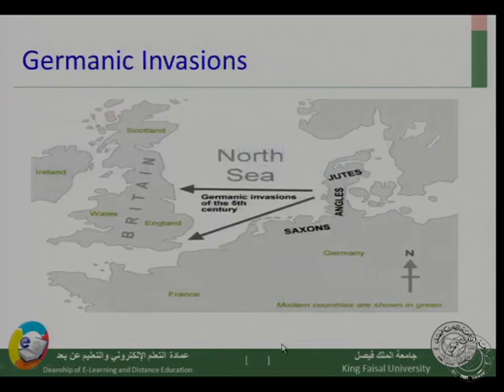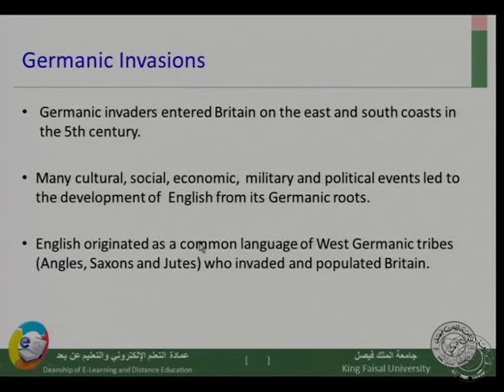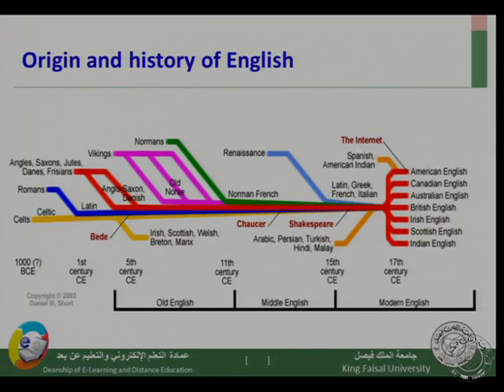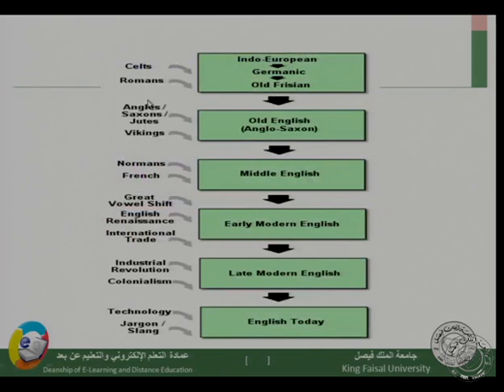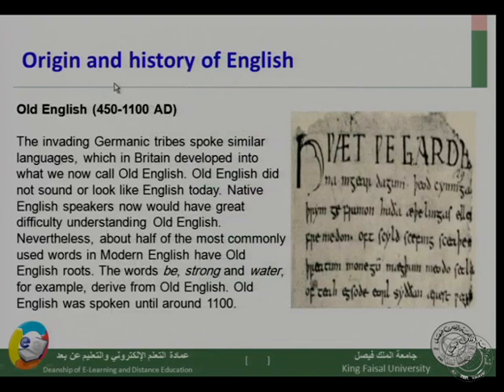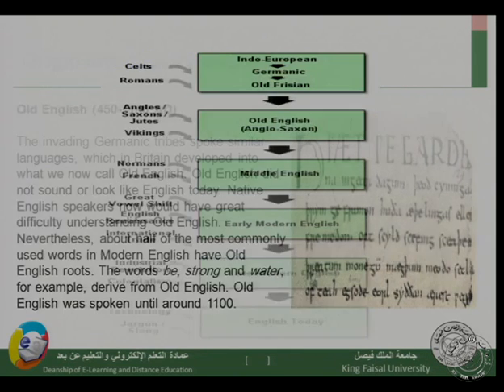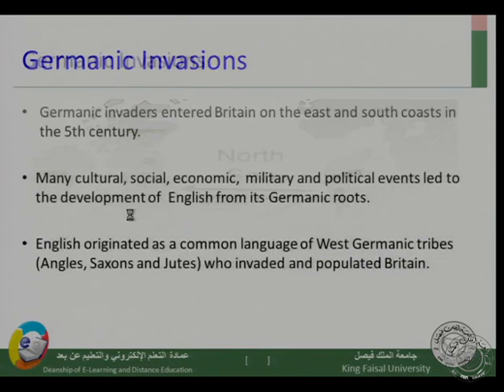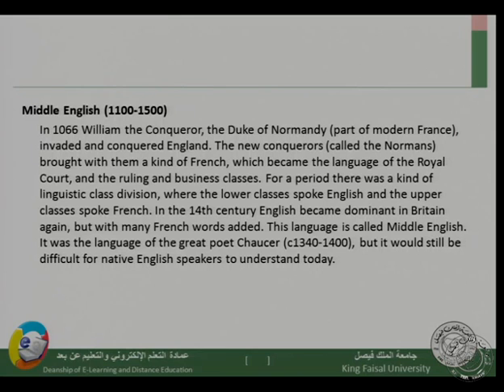الفكر والثقافة الانجليزية - 4 - English Thought and Culture